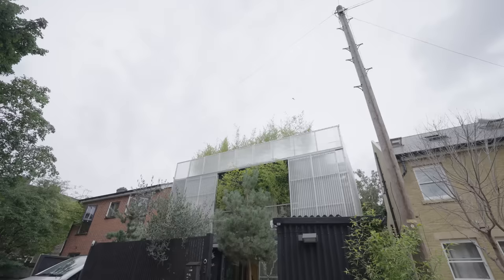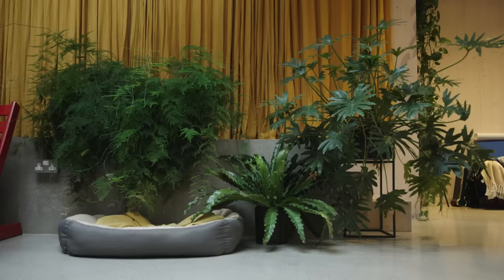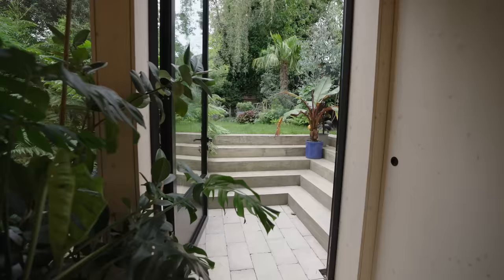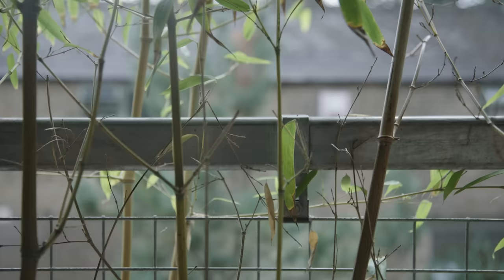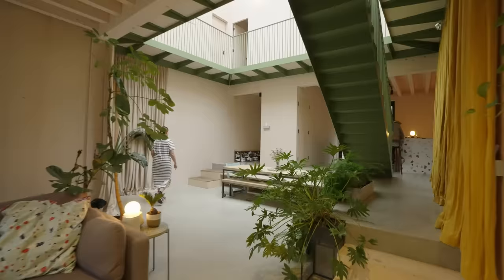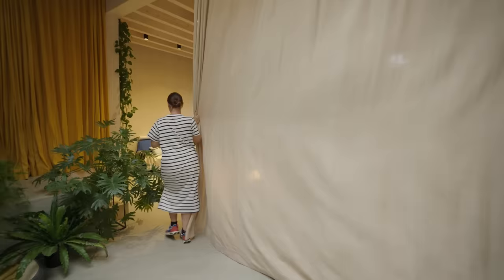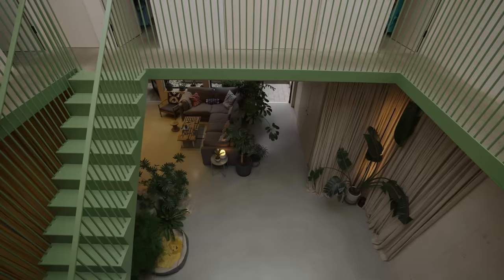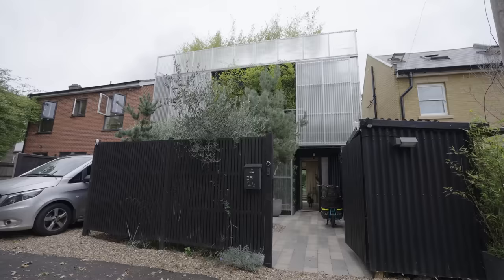Winner announced - RIBA House of the Year 2023 : Green House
The Royal Institute of British Architects awards the House of the Year annually to the best example of a one-off house designed by an architect in the UK, celebrating excellence and innovation in home design.

Green House, Tottenham, London by Hayhurst & Co

Tucked away down an alley in London’s Tottenham, this exceptional five-bedroom house blurs boundaries between inside and outdoor spaces. A ‘riad’ style central atrium, bamboo and sliding polycarbonate screens, reference the greenhouses that once stood on the site, while double-aspect views to the gardens and a roof terrace further emphasise the connection to nature.

A simple block form plan and creative use of sustainable materials inform the aesthetic, providing generous space and light within the modest budget.

"Part of the responsibility of designing someone's home as architects is to really take the time to understand how they live, what their needs are, and how they want to live everyday." -- Claire Taggart, Associate Architect, Hayhurst and Co.

"One of my favourite elements of the house is the constant connection to nature, be it through the front sliding doors, windows, or the roof light. We've always got a connection with what's going on outside. Essentially, the gardens just feel like extensions of our living space." -- Tom, homeowner.